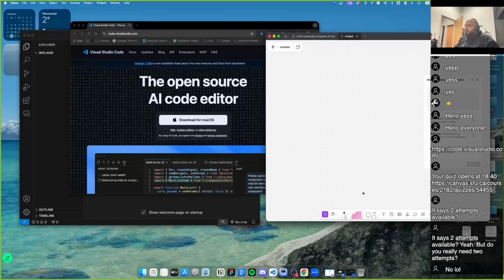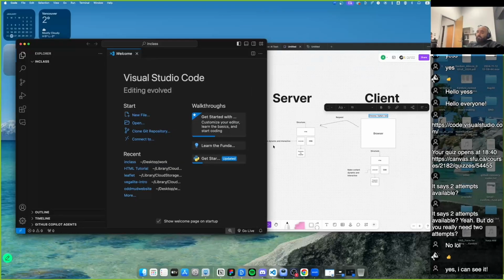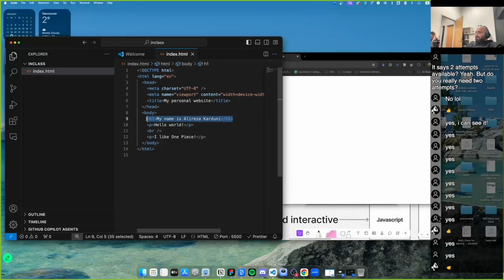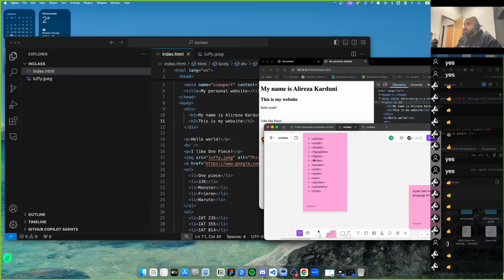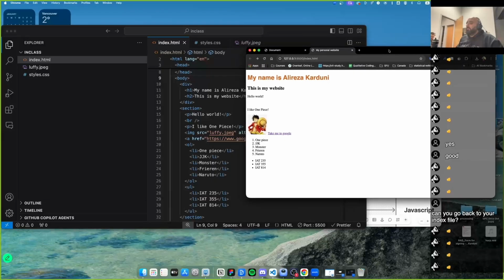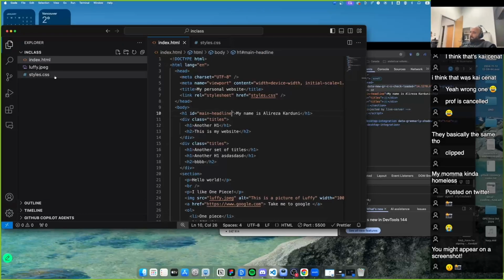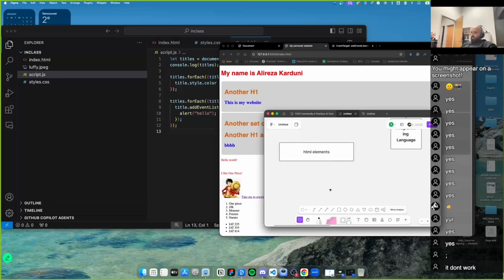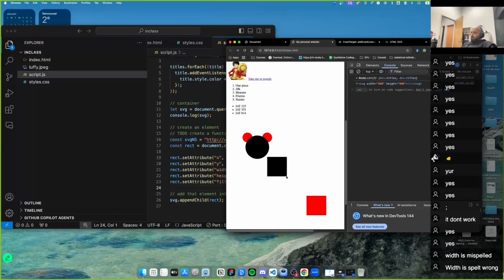Lab 2 - Basic HTML, CSS, and JS knowledge AI nerds don't want you to know.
Crash Course: Building a Website with HTML, CSS, and JavaScript

In this video, we provide a rapid crash course on creating a website using HTML, CSS, and JavaScript. The session covers essential web development concepts, including the structure and styling of webpages, and introduces dynamic and interactive content with JavaScript. Participants will learn to set up a development environment using Visual Studio Code, link CSS for styling, and add interactivity with JavaScript. The session also touches on the basics of SVG for scalable graphics and provides hands-on coding exercises for better understanding. This course is suitable for beginners looking to get up to speed before diving into web-based data visualizations.

Course is offered at SFU School of Interactive Arts and Technology.
Instructor is Alireza Karduni.

00:00 Introduction and Course Overview
01:18 Understanding HTML Structure
02:19 Introduction to CSS
02:48 Introduction to JavaScript
03:34 How Websites Work
06:16 Setting Up Your Development Environment
09:08 Creating Your First HTML File
11:39 HTML Elements and Tags
26:24 Styling with CSS
32:52 Class Resumes: Assignment Extension Discussion
34:24 CSS Basics: Element and Class Selectors
41:03 Advanced CSS: ID Selectors and Styling
43:32 Introduction to JavaScript
45:40 JavaScript DOM Manipulation
51:39 SVG Basics: Drawing Shapes
54:54 SVG and JavaScript Integration
57:22 Assignment Overview and Final Remarks